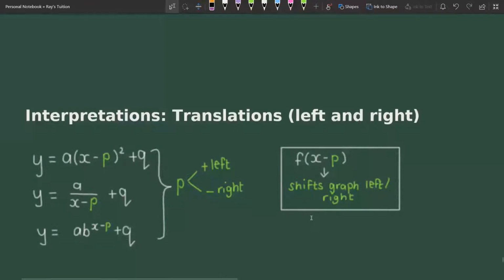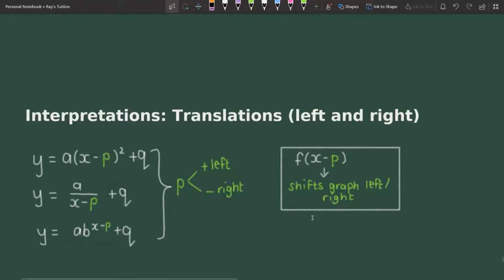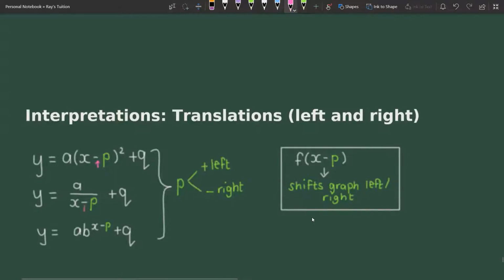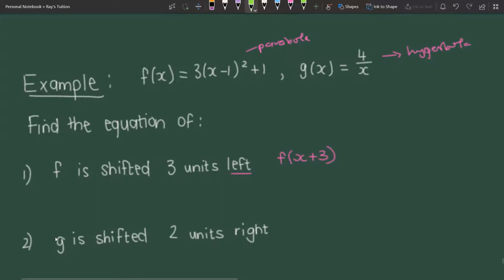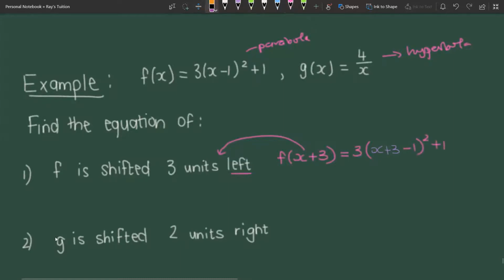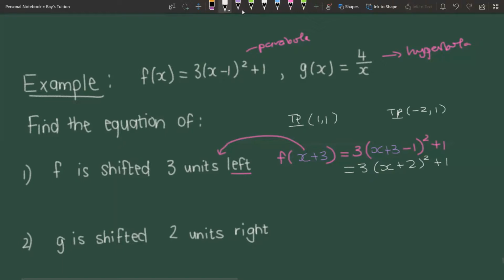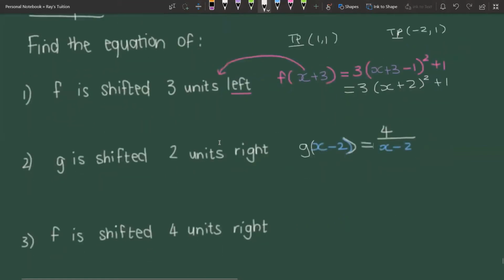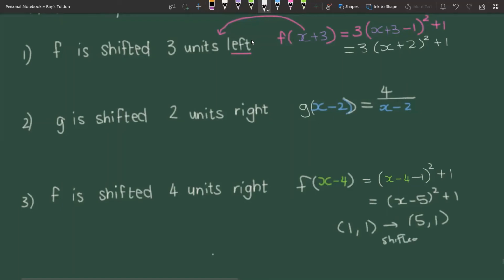Interpretation 2: Right and Left Shifts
In this video we have a look at the p-value and how it shifts the graph left and right.